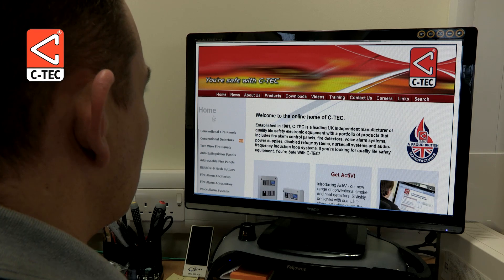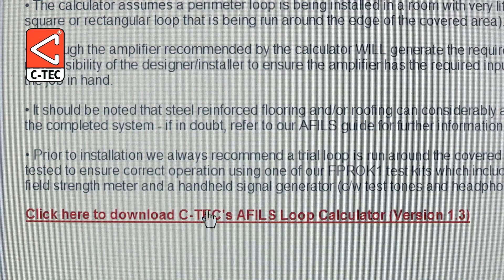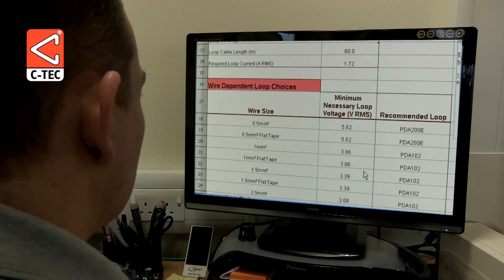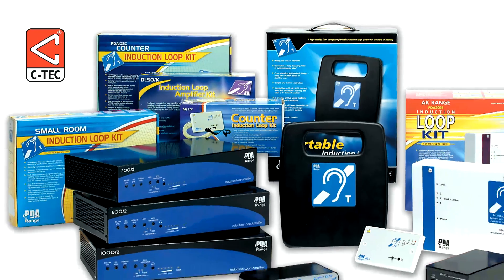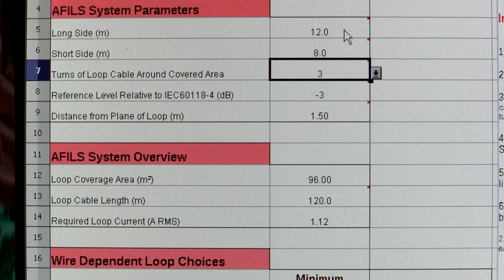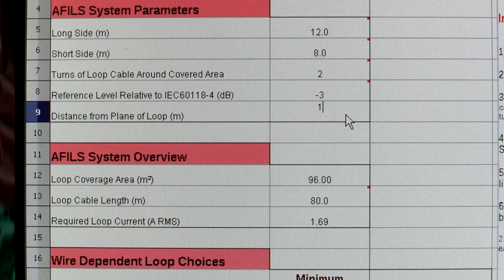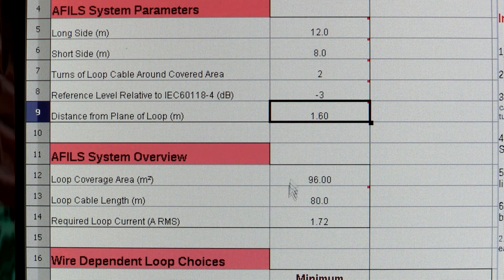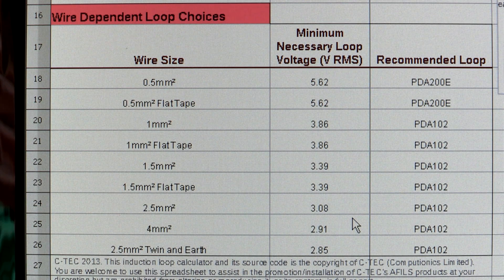C-TEC's new audio-frequency induction loop calculator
A short video explaining how C-TEC's new induction loop calculator can help ensure your next AFILS application meets current European standards